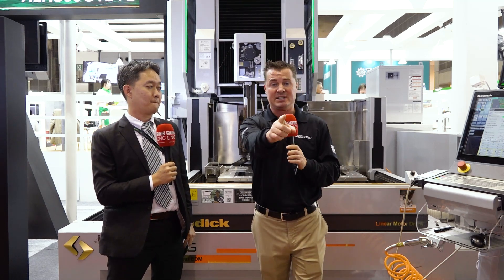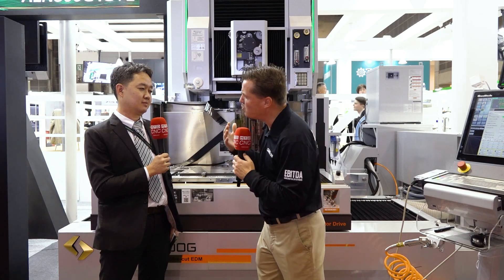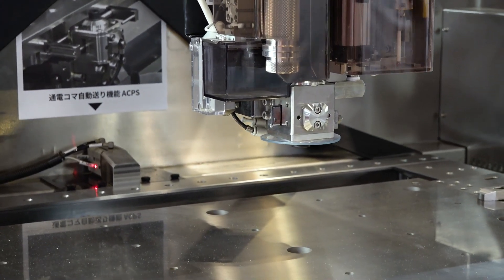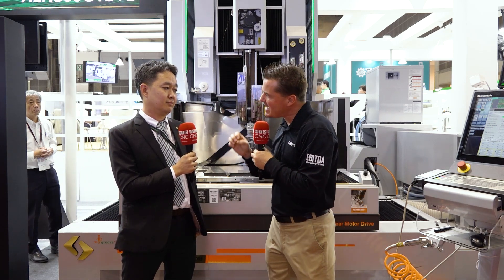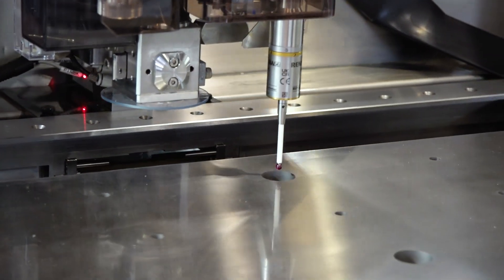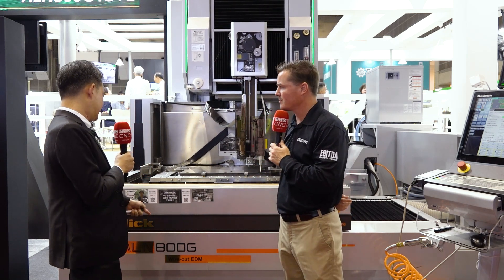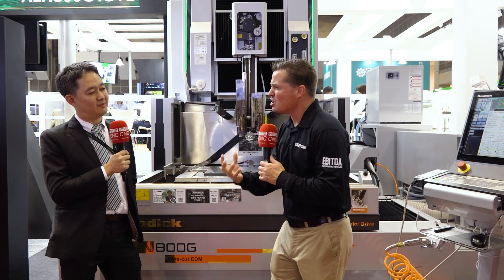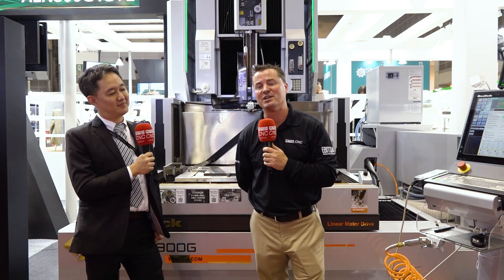Sodick ALN 800G at Jimtof 2024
In this video, we take an exclusive look at the Sodick ALN 800G at JIMTOF 2024. The ALN 800G is a high-precision, high-performance EDM (Electrical Discharge Machining) machine designed to deliver exceptional accuracy and efficiency. With advanced features that enhance both speed and precision, the ALN 800G is ideal for a wide range of complex machining applications, making it a powerful addition to any manufacturing environment.

Watch as we showcase the capabilities and innovations of the Sodick ALN 800G, and see how it is revolutionising precision machining.